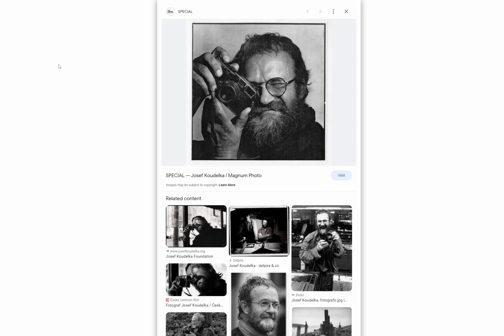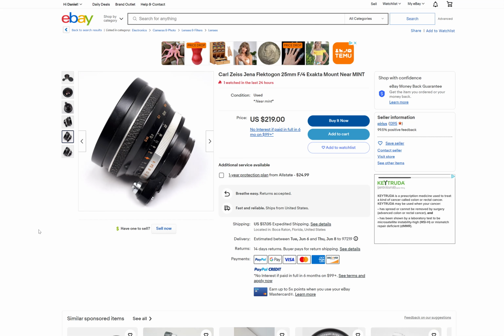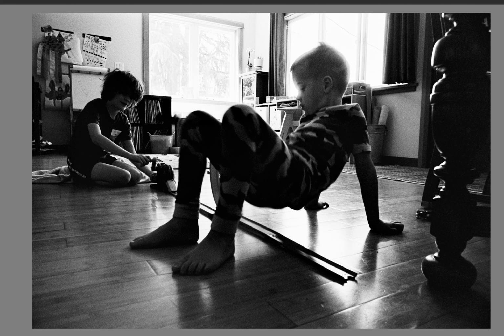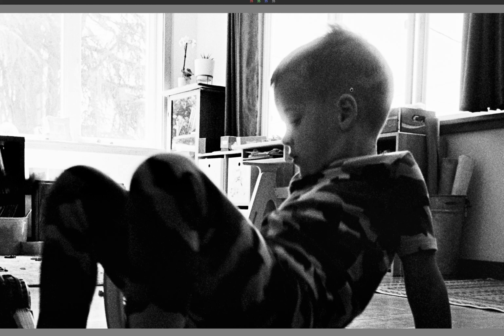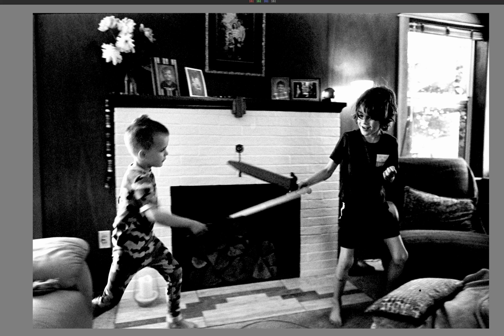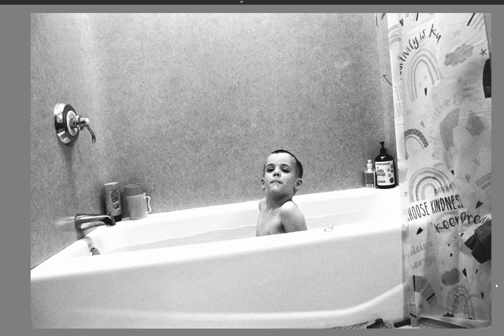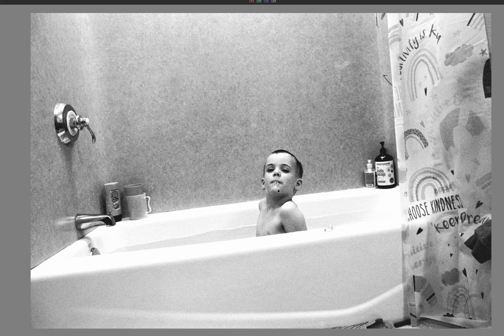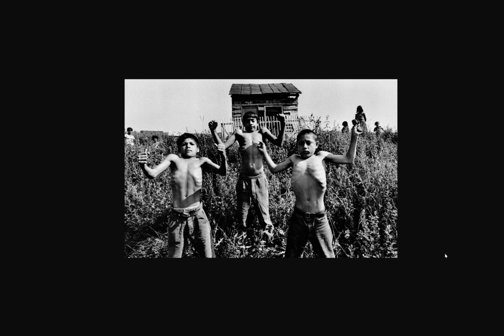Film Friday: Josef Koudelka ... trying to imitate a master with a 25mm Zeiss Jena Flektogon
Hobbyist photographer talks a bit about his favorite photographer -- Josef Koudelka -- and shares some effort to imitate his brilliance.

Jena Flektogon 25mm
Kodak Eastman 5222 Double-X